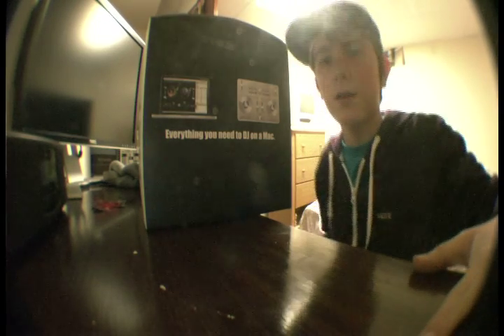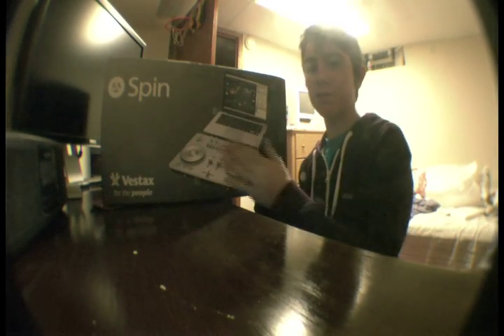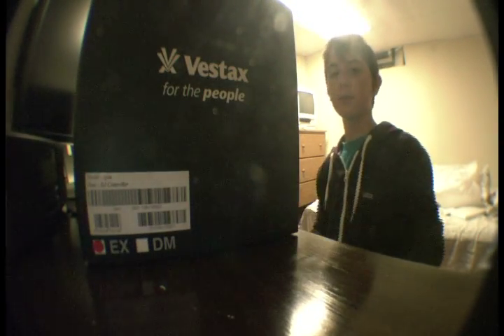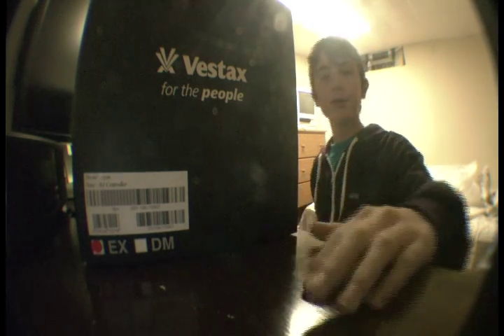vestax spin unboxing